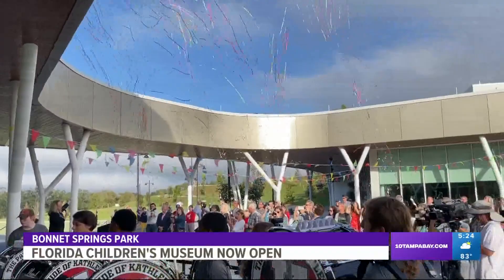Florida Children's Museum now open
The new museum opened Friday in Lakeland.